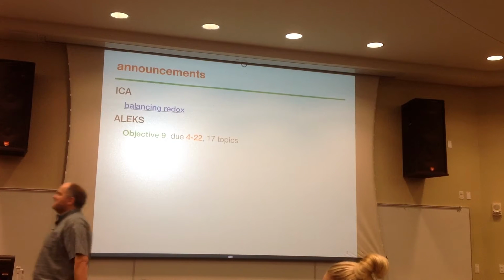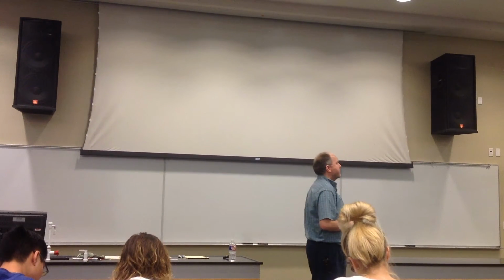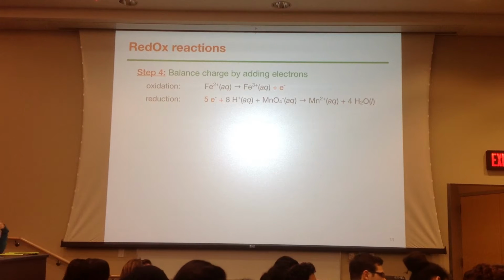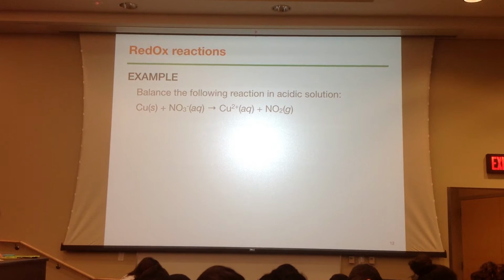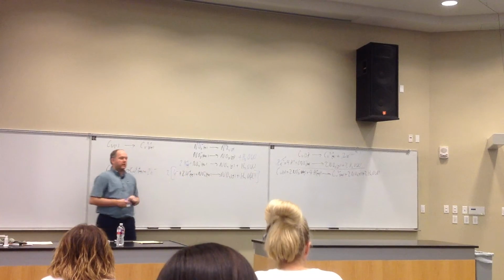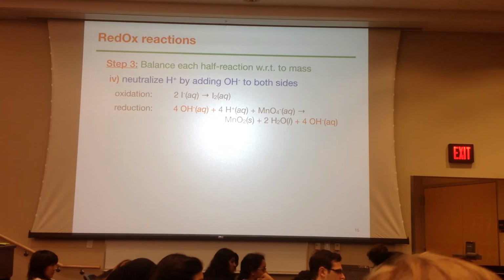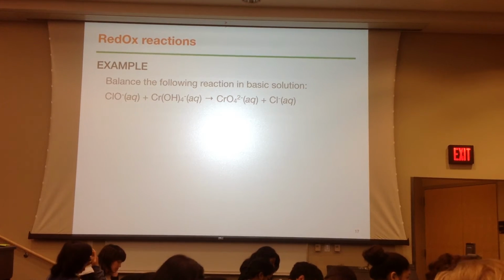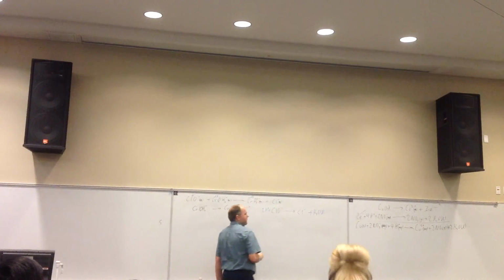Monday March 13 Lecture